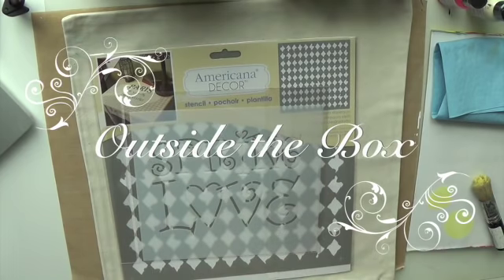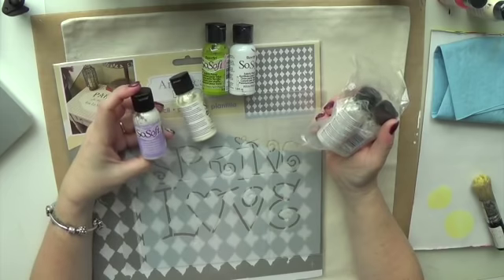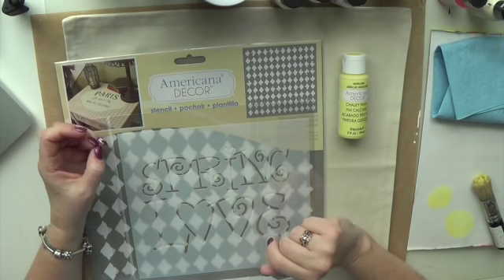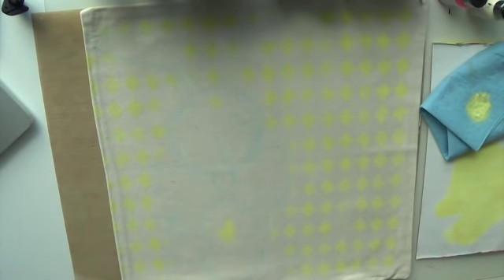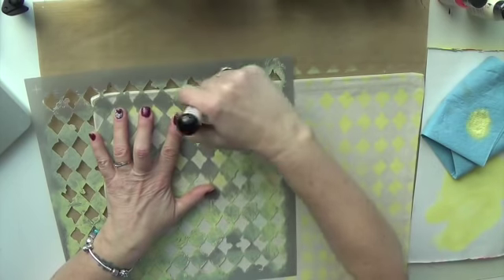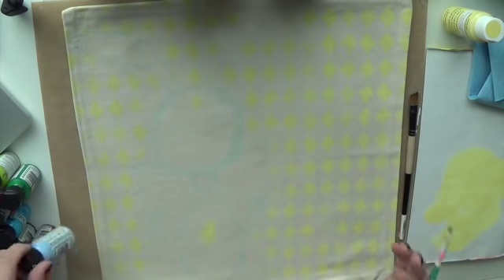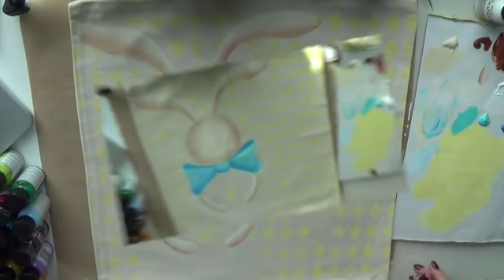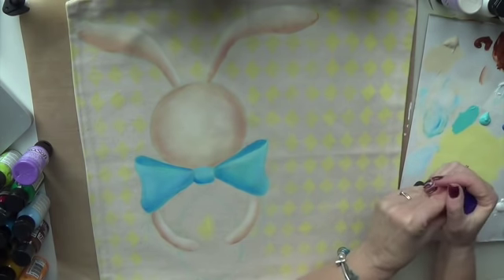Spring Bunny Pillow Fabric painting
Decorative painting Online Classes and Tutorials. Focusing on the decorative painting using DecoArt products, FM Dynasty Brushes and Stampendous Stamps .. and more.